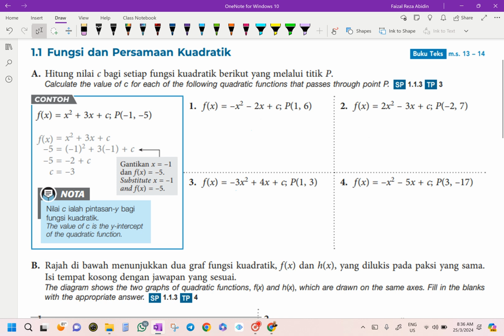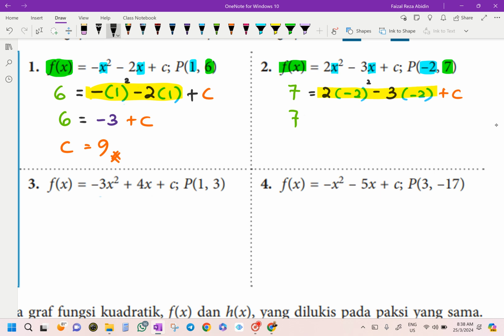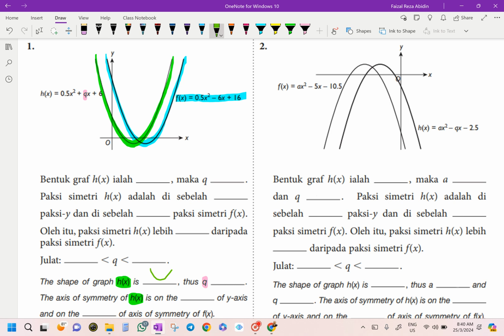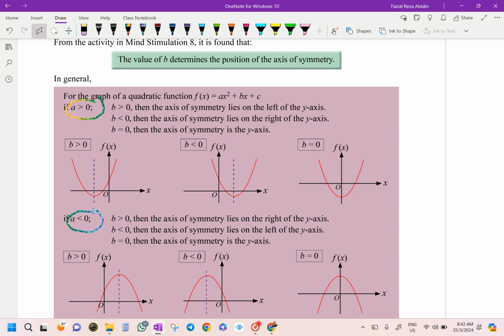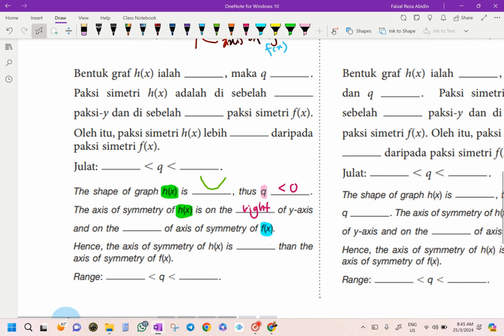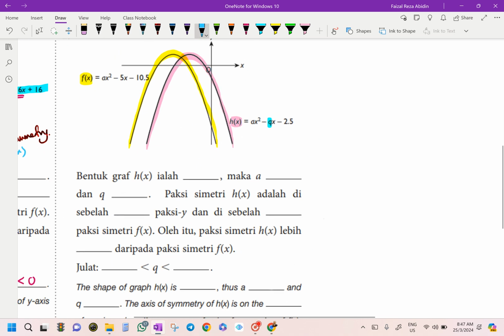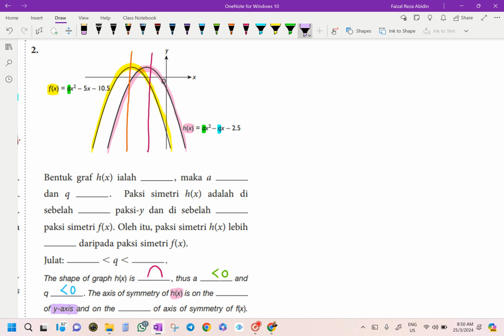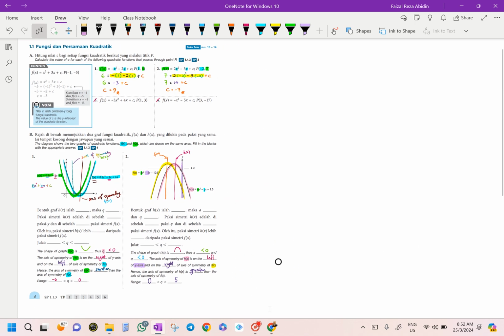Mathematics Form 4 KSSM: C1.1: Quadratic Functions & Equations in One Variable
C1.1: Quadratic Functions & Equations in One Variable.
Strategi PdP
Page 4.